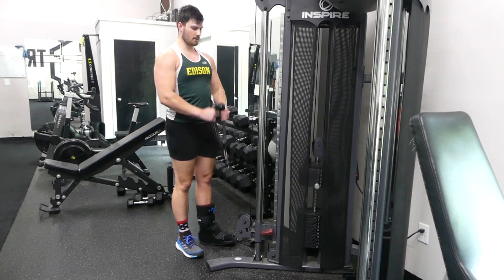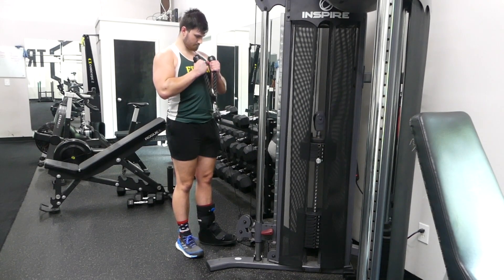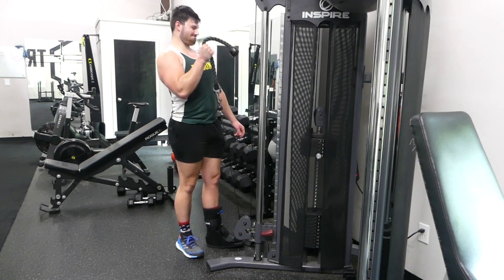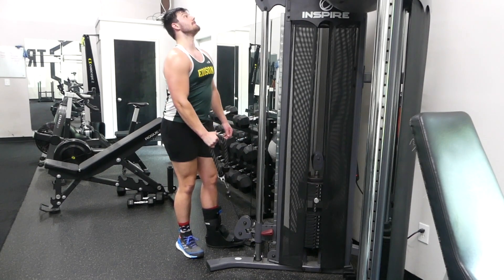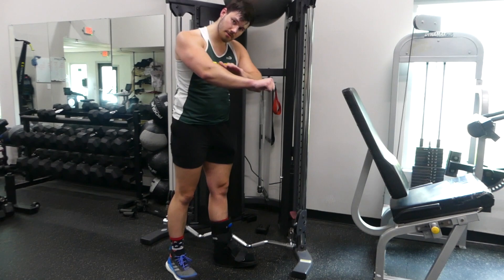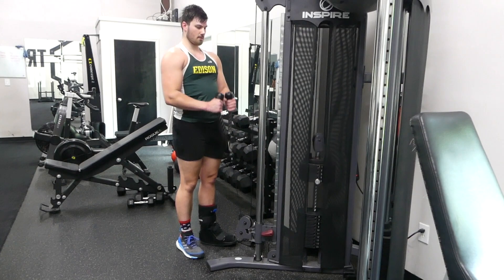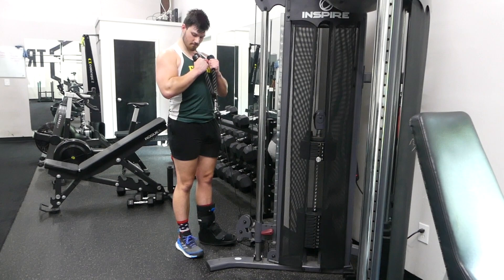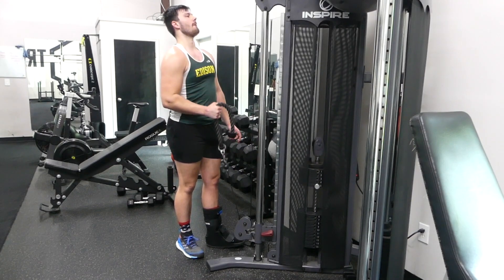Cable Machine Two and One Arm Curls Neutral